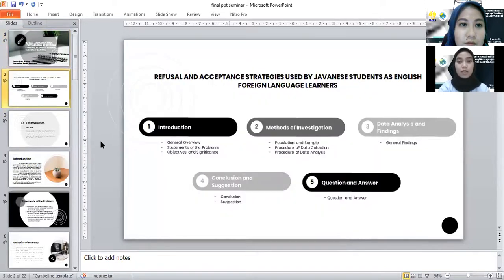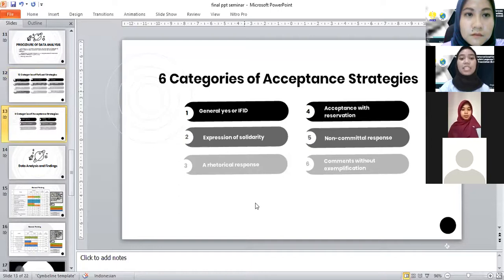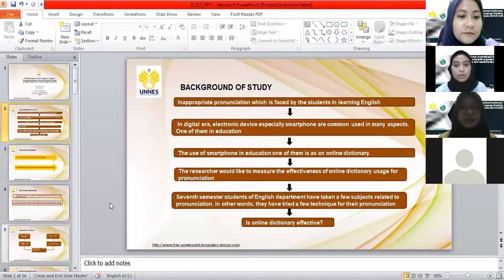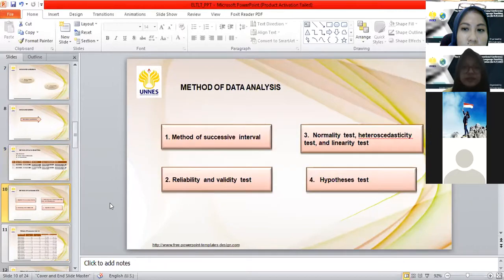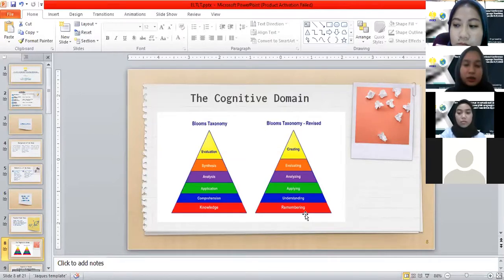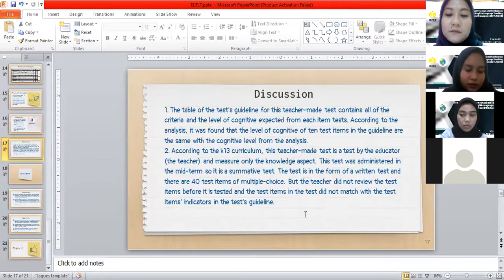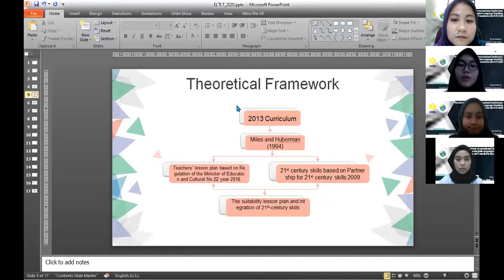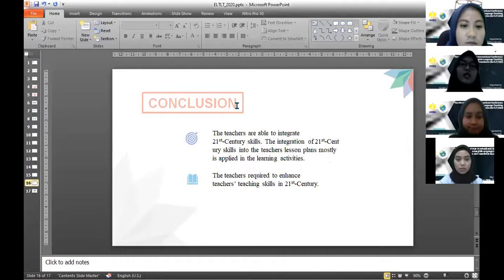Parallel Room 5 Session 1